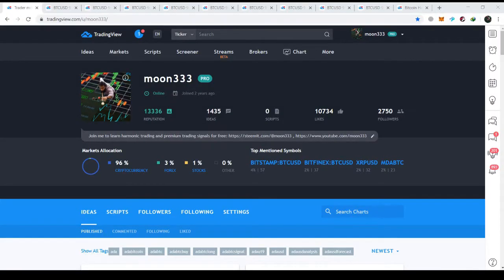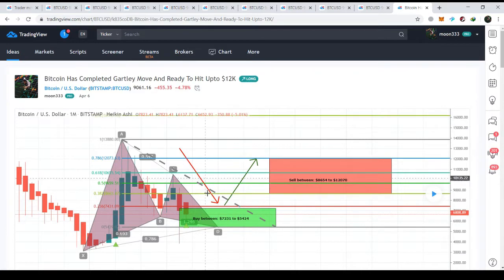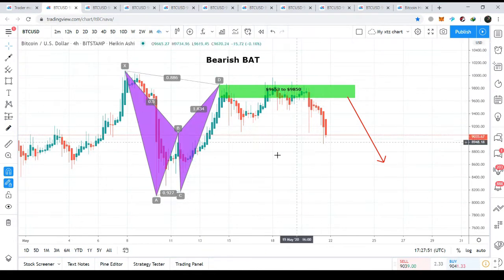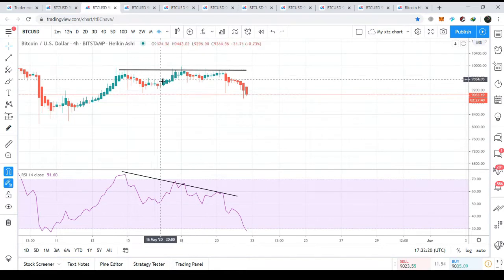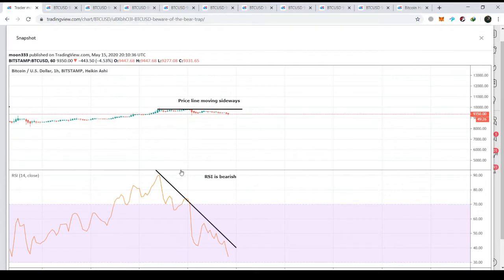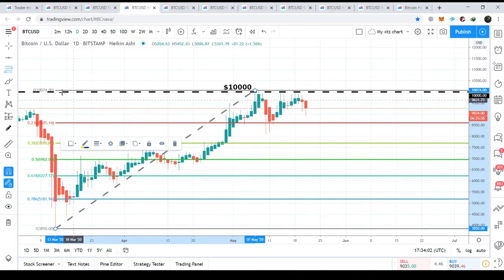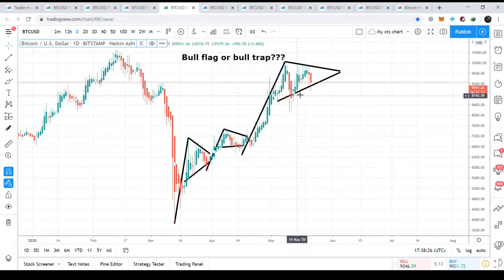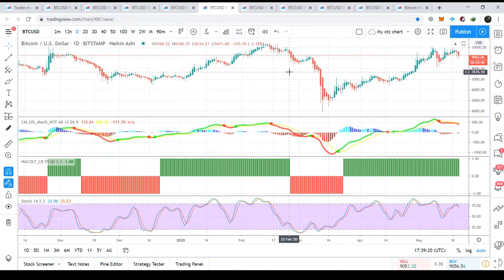Why The Bitcoin Is Again Crashing | Did We Ignore These Warning Signals???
I have already warned in previous videos!! Bitcoin finally crashing after getting rejected by the resistance, But I am bearish on short term and bullish on long term.

Earn Money for posting articles and content:
PublishOx:

Links for best crypto trading exchanges:
Binance: